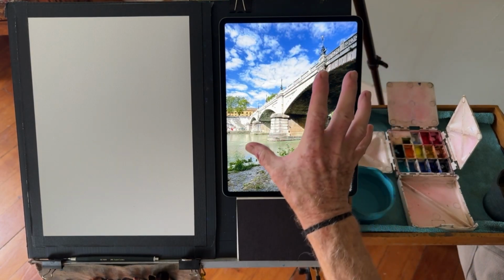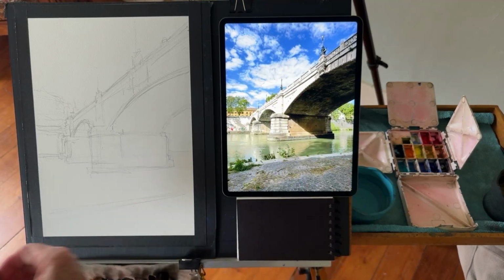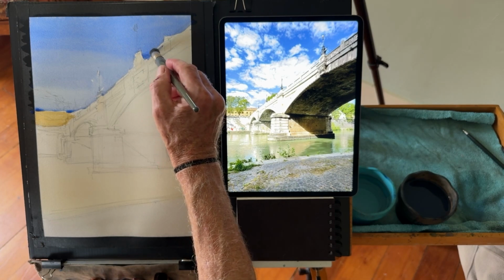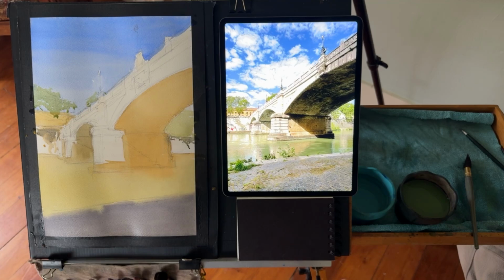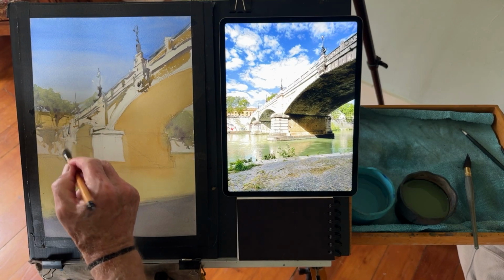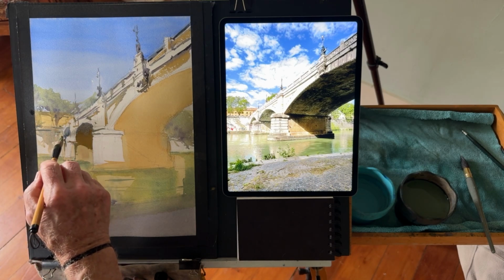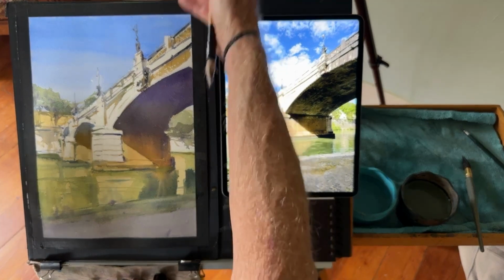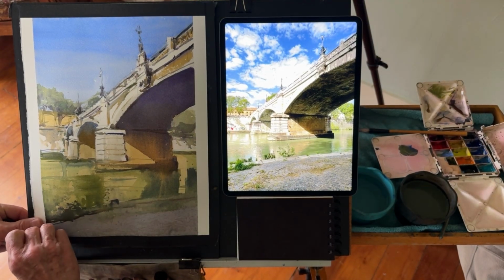Watercolor Demo | John Preston 10.30.24